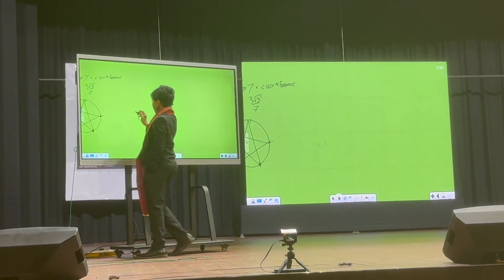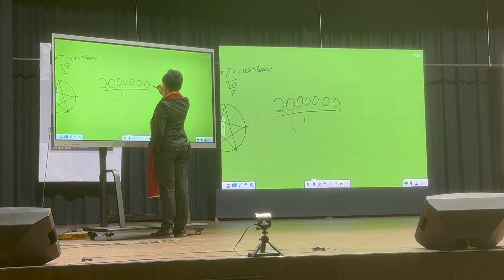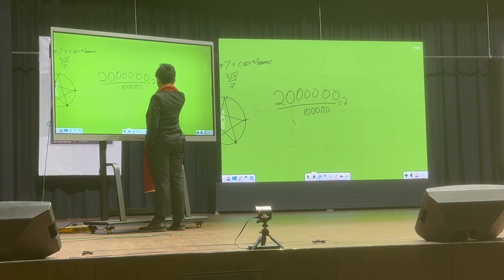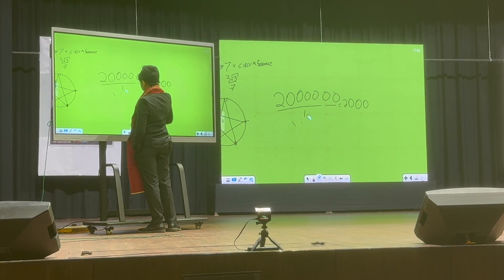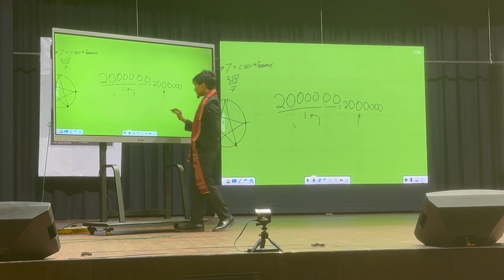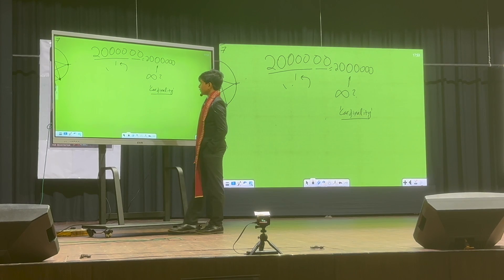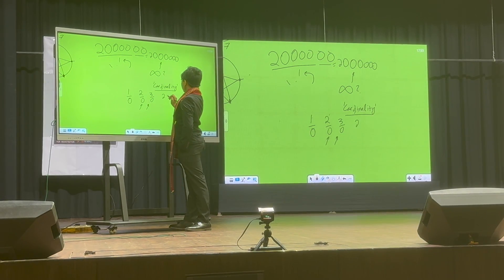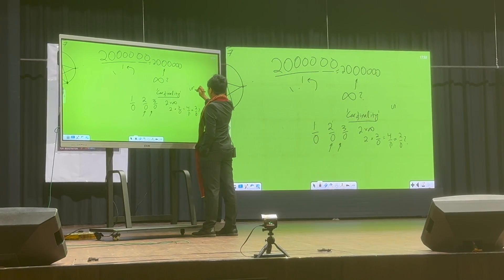Calcutta University Lecture 1 : Why dividing by zero is undefined?